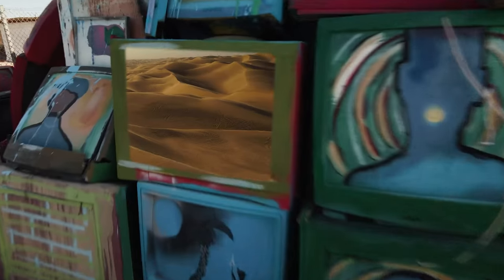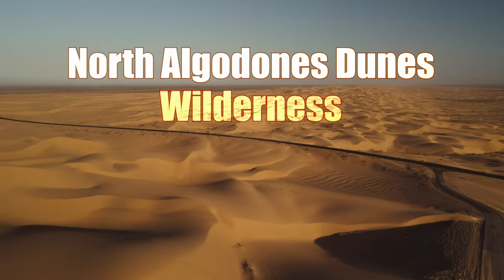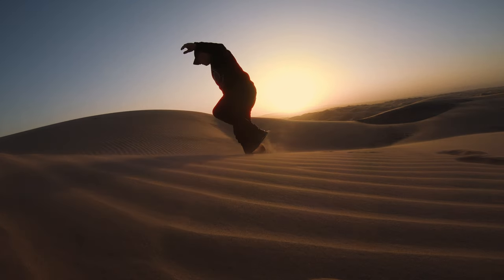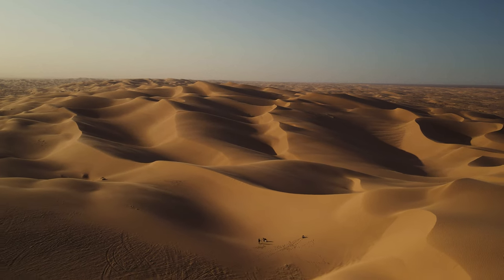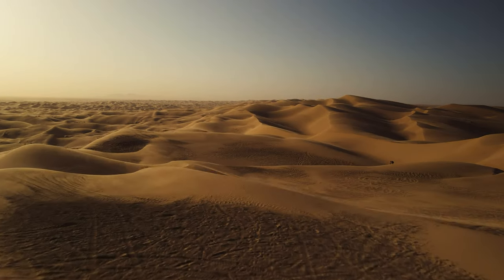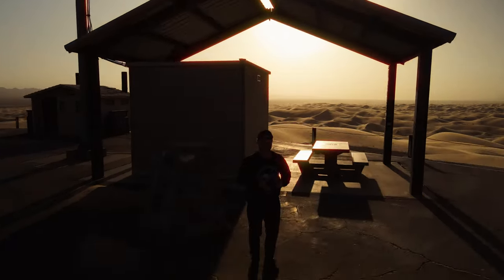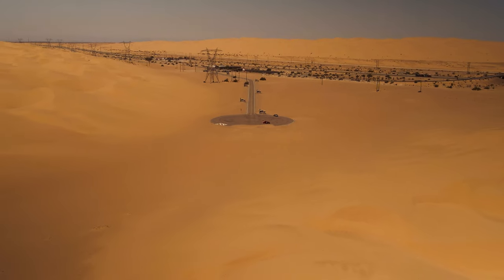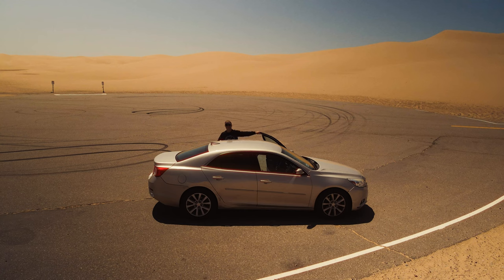Algodones Dunes: A Sublime Sanctuary of Sand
A beautiful trip to the Imperial Sand Dunes (part of the Algodones Dunes) in southeastern California by the Arizona and Mexico borders. They are also known as the Glamis Dunes. Largest area of sand dunes in California, and largest sand dunes open to off-road vehicles in the United States. These dunes are better than Death Valley. Soak up the views and the education.

Shot on:
Go Pro 7 Hero Black